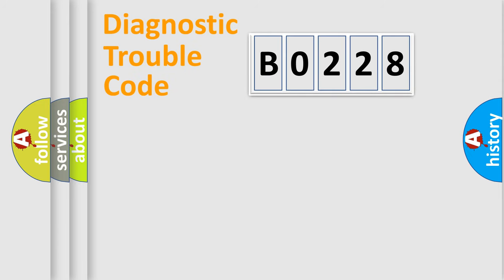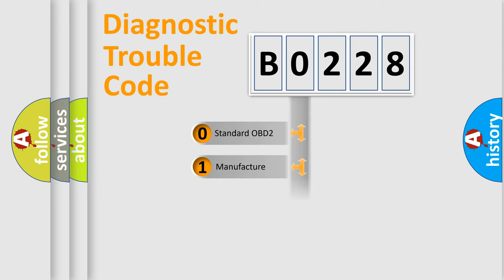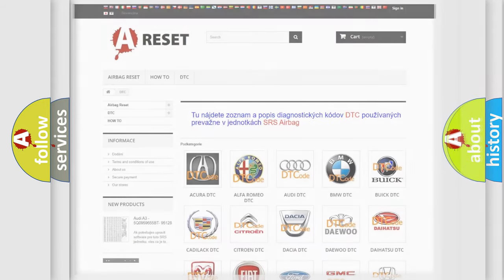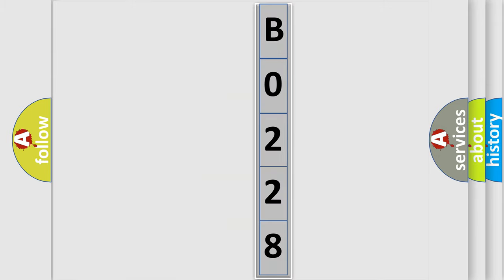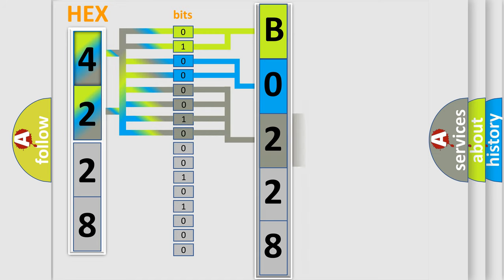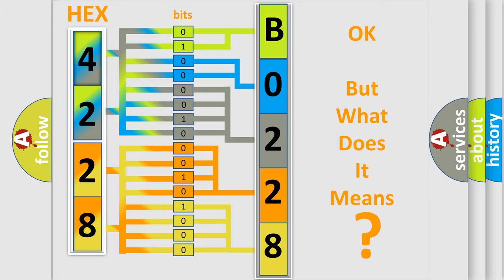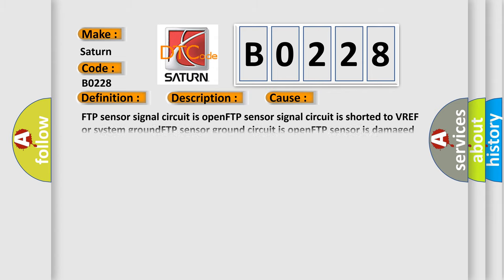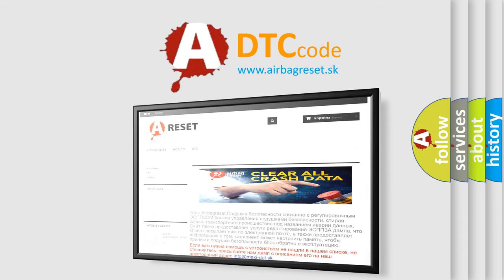DTC Saturn B0228 Short Explanation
Contents:
0:21 Basic DTC analysis according to OBD2 protocol standard.
1:48 Insight into programming
2:58 A diagnostically understandable description of the Diagnostic Trouble Code
3:05 Basic error definition

Make:
Saturn
Code:
B0228
Definition:
Fuel Tank Pressure Sensor High Input
Description:
Key on or engine running;and the PCM detected that the FTP sensor signal was more than 4.90v.
Cause:
FTP sensor signal circuit is openFTP sensor signal circuit is shorted to VREF or system groundFTP sensor ground circuit is openFTP sensor is damaged or has failedPCM has failed